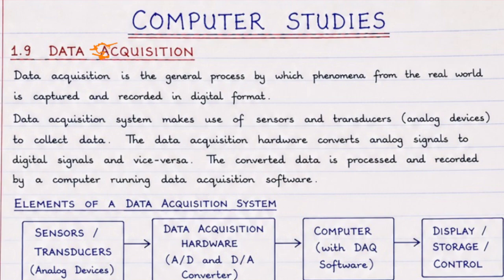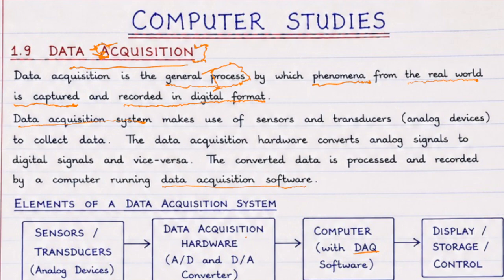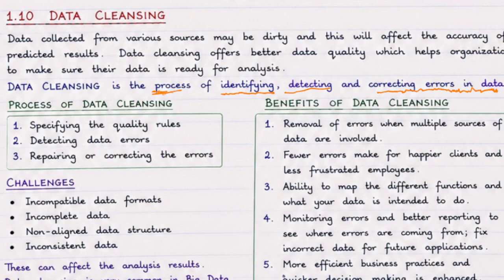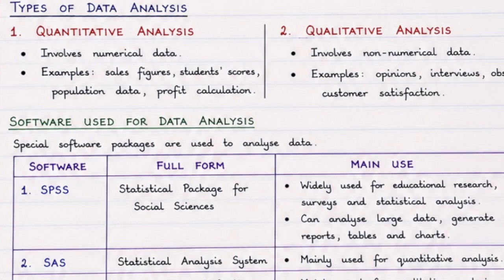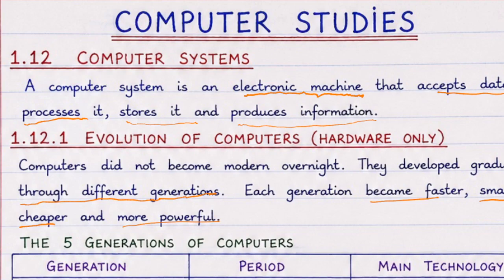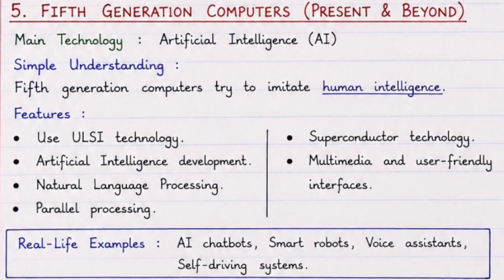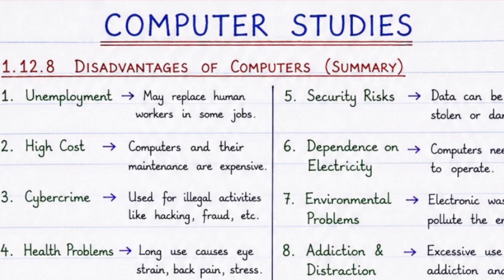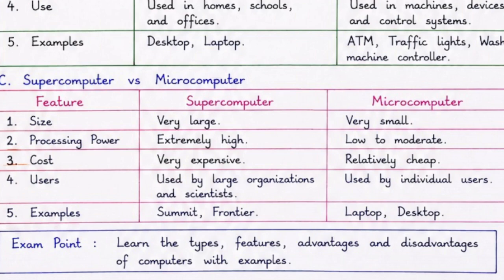ATS 2 Information Technology Chapter 1 | Data Cleansing, Analysis & Computer Evolution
Welcome to Part 4 of our lecture series on ATSWA ATS 2 Information Technology, Chapter 1: Data and Information.

In this video, we break down the final sections of Chapter 1, starting from how data is acquired, cleaned, and analyzed, moving directly into the evolution, classification, and advantages of modern computer systems. This video is strictly structured according to the official ICAN/ATSWA syllabus to give you exactly what you need for your exams.

📌 KEY TOPICS COVERED IN THIS LECTURE:
• Data Processing Lifecycle: Acquisition, Cleansing, and Analysis
• The Evolution of Computer Hardware (Generations of Computers)
• How Computers are Typed and Classified (Size, Capacity, and Purpose)
• Microcomputers explained (Desktops, Laptops, Tablets, etc.)
• Core Advantages of Computers in the business and accounting environment